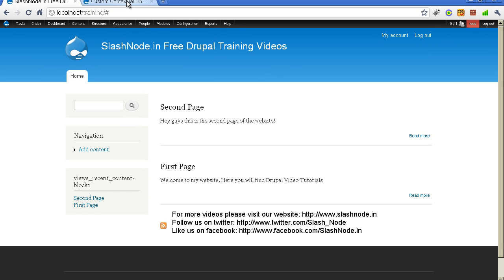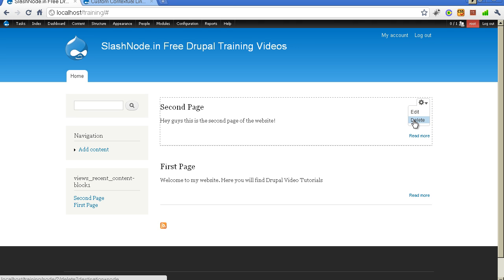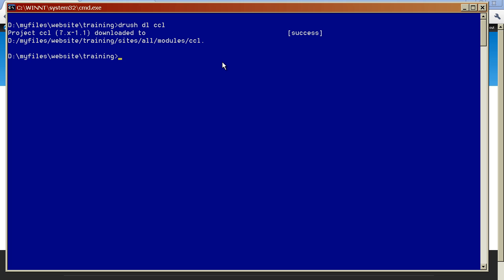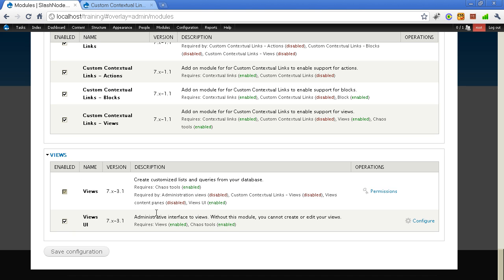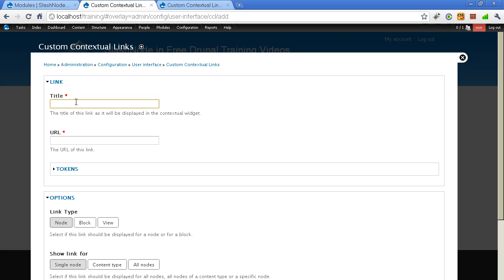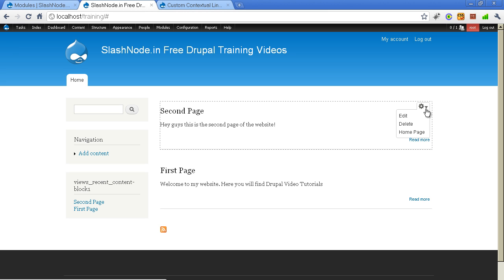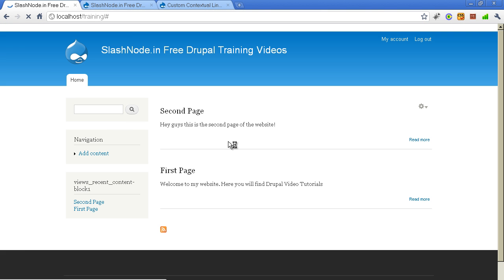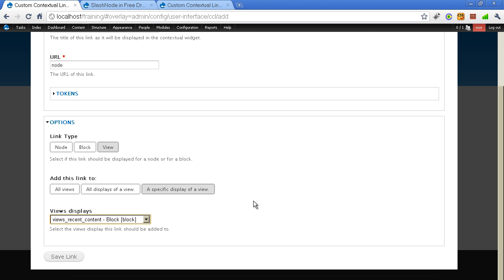Custom Contextual Links - Drupal video tutorial from SlashNode.in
CCL Module is used to add your your links to the contextual menu in Drupal 7.